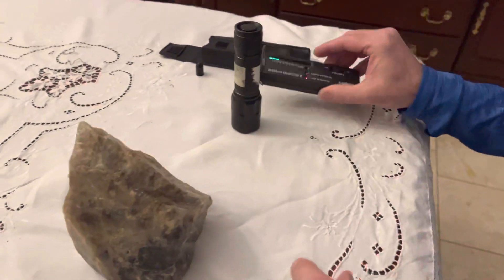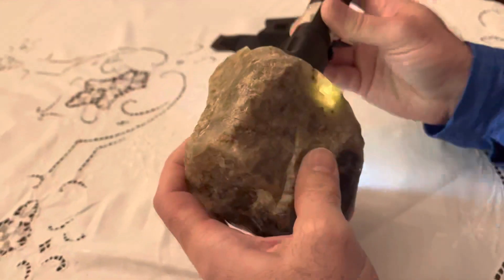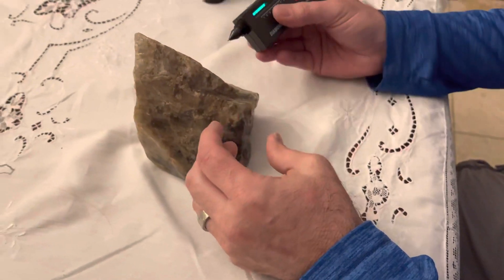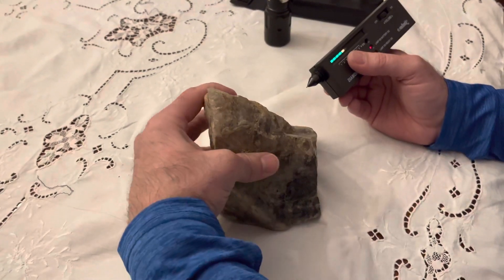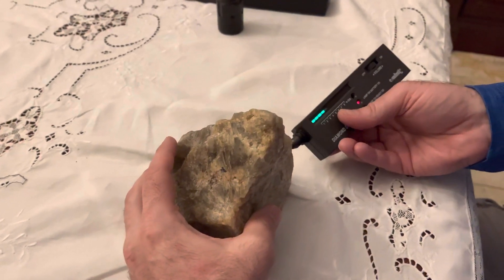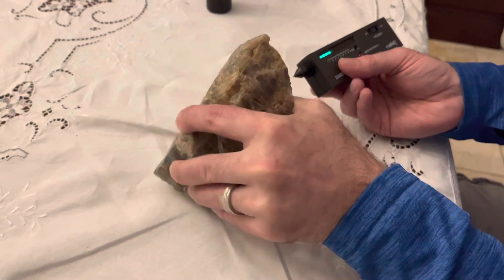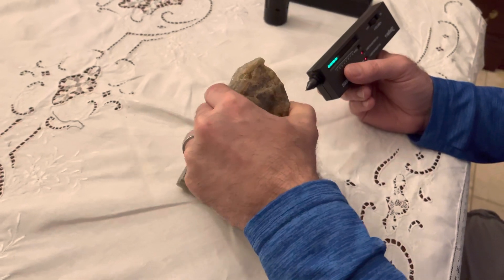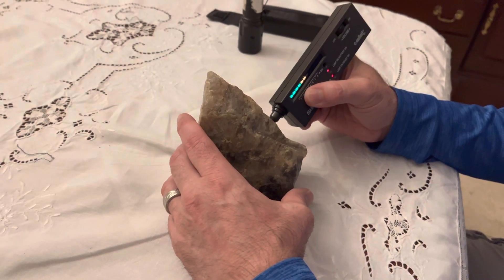Diamond Tester on Large Rough Smoky Quartz - Hardness Test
Diamond tester used on natural smoky quartz specimen that I found and cleaned. Hardness test.